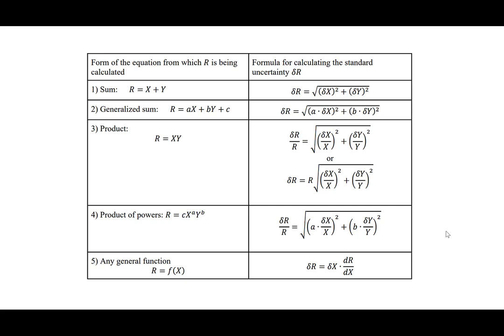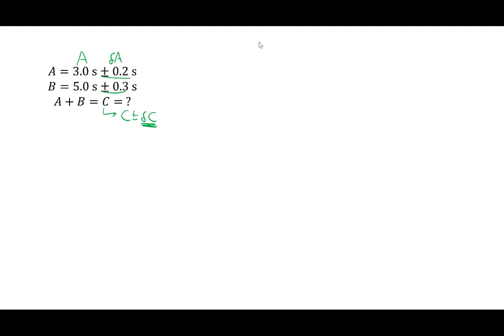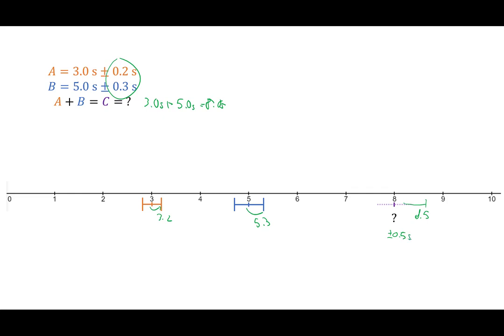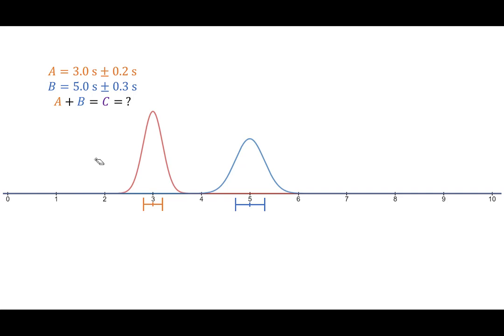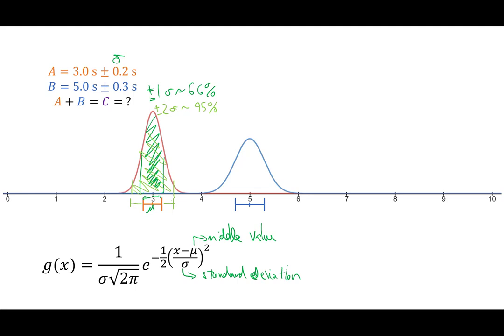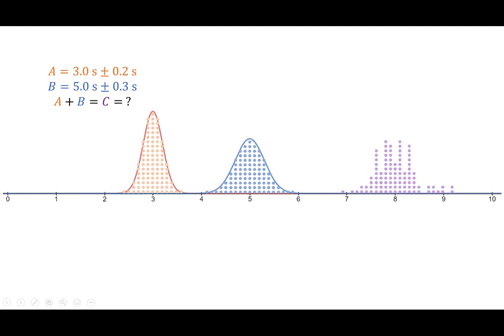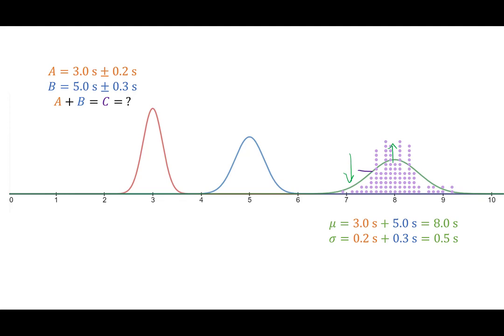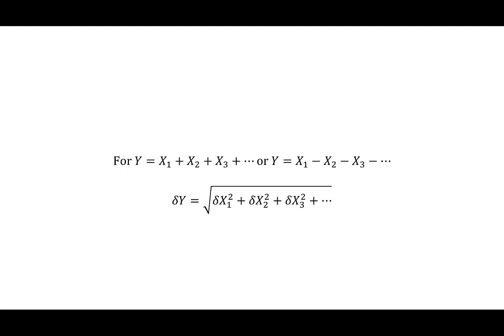Graphical Demonstration of Adding Uncertainty in Quadrature for Gaussian-Distributed Variables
A graphical justification of adding uncertainty in quadrature. Done using 100 random samples to generate the distribution of the sum.